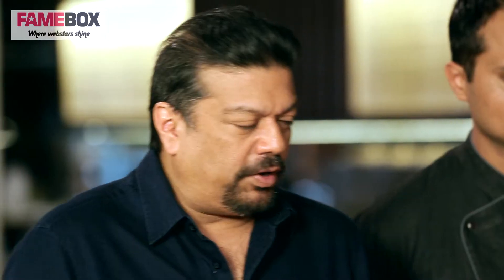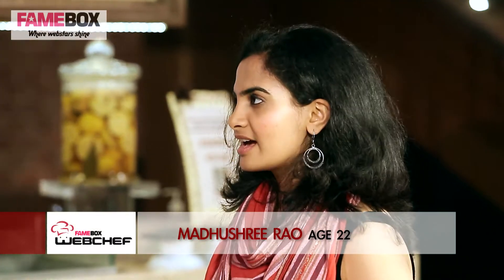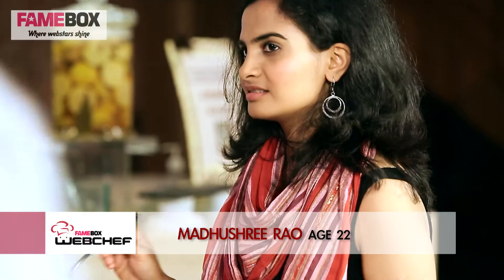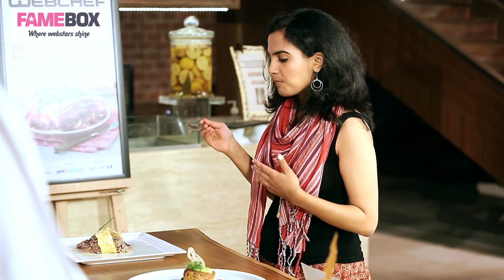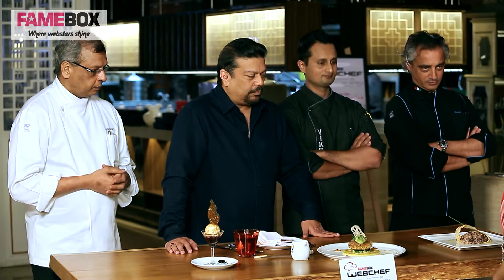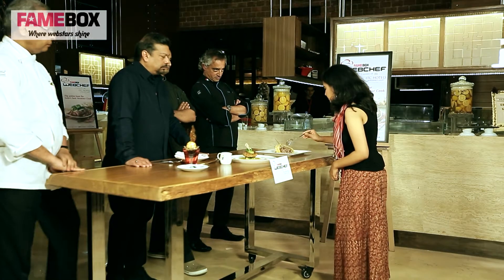fame food -​​ Madhushree Rao tastes the Risotto made by Chef Massimo Gullotta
Madhushree Rao tastes and tries to figure out the flavors and ingredients of the Risotto with Bacon and Red Wine prepared by Chef Massimo Gullotta. Get to know whether Madhushree will be able to make a replica of the exoctic Risotto dish or not. Keep watching for more updates.

From Virgin Mojito to Cheesy Hummus Dip to Broccoli and Cottage Cheese Parantha, fame food has recipes for one and all. Those who love to cook or bake, can churn out some exotic and delectable dishes by referring to our videos and learn easy-to-cook, healthy-to-eat recipes. It also ran a video series on the first online hunt for the best amateur cook in India, WebChef.